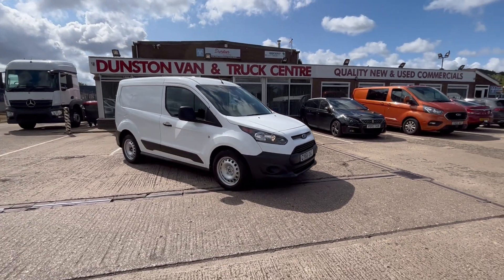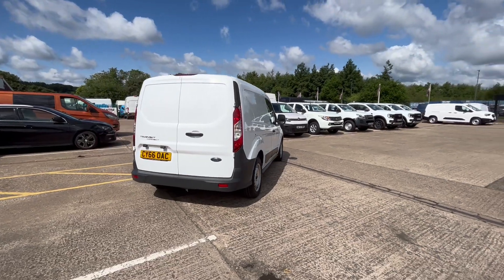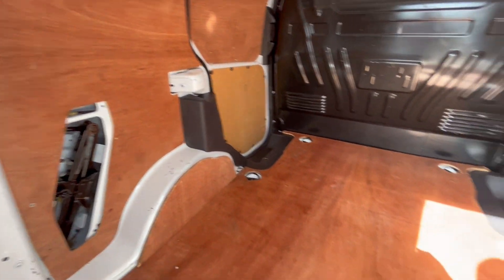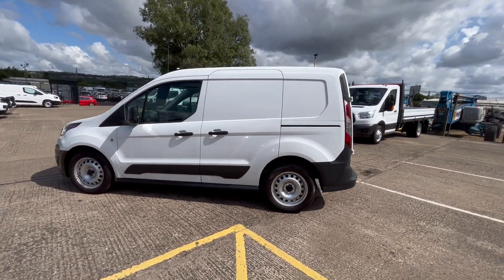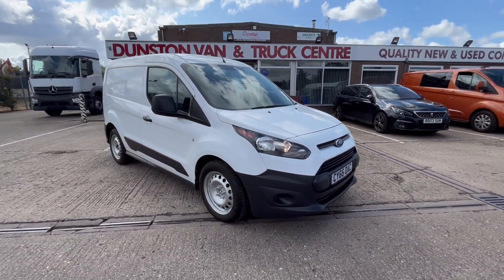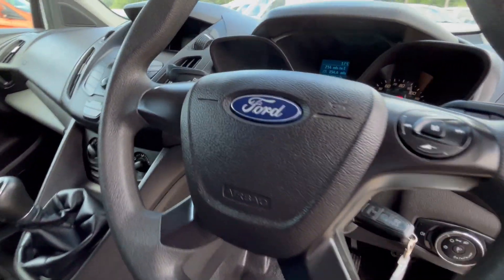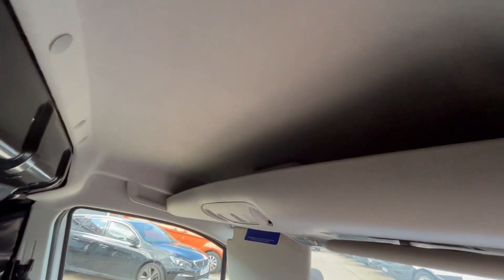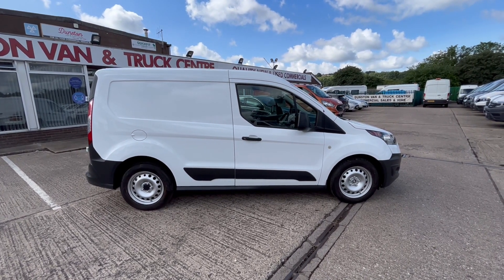2016/66 Reg FORD TRANSIT CONNECT 1.6 TDCI 100ps L1 EURO'6